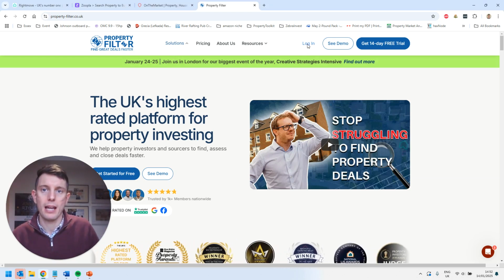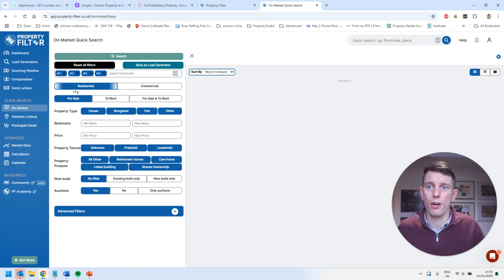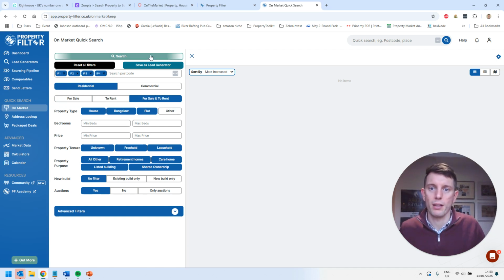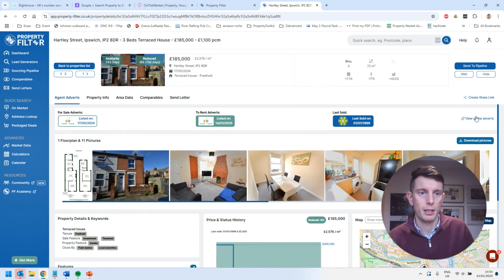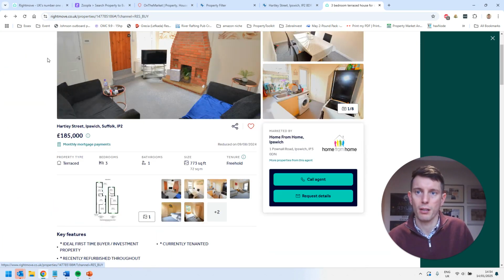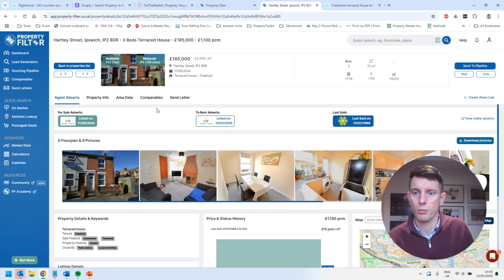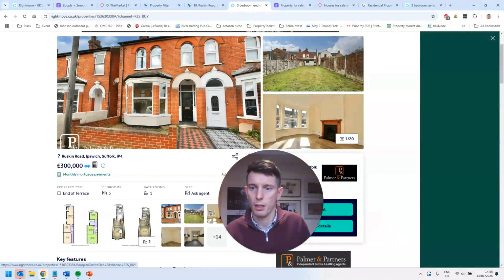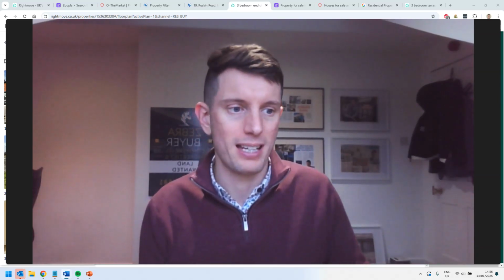Lease Options Simplified: Find Property Deals Fast in 2025!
Unlock the secrets to finding incredible property deals with lease options! In this video, Tristan from Zebra Invest breaks down:

- What lease options are and how they work
- Who they benefit and when to use them
- Proven strategies to find lease option deals quickly
- Expert tips for working with landlords, letting agents, and estate agents
-Discover how to use tools like Property Filter and Property Data to save time and secure amazing deals.

💬 Got questions or ideas? Drop them in the comments below!